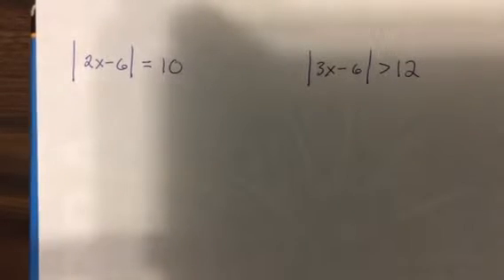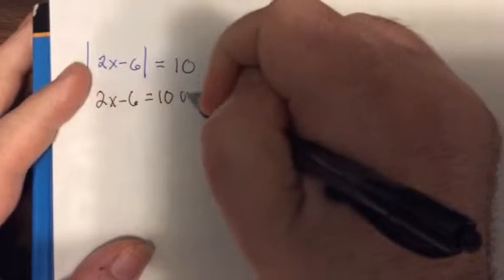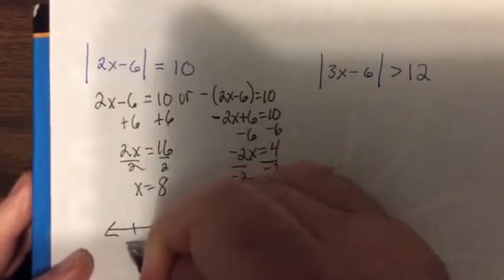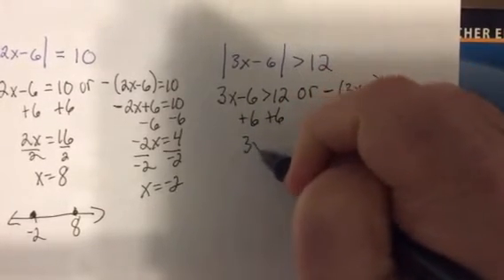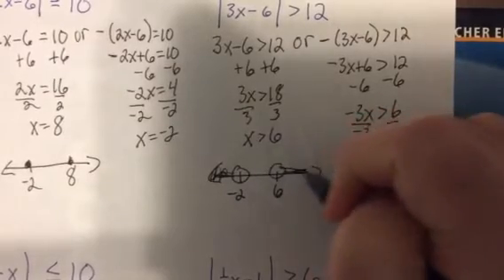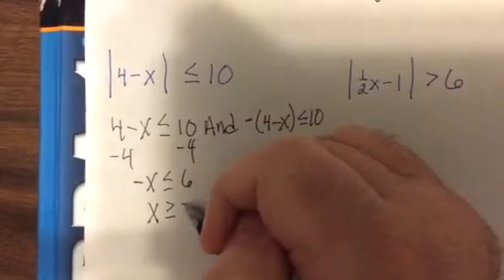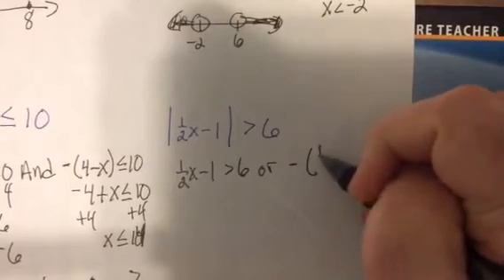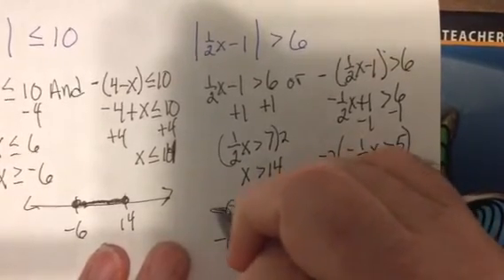Alg abs value